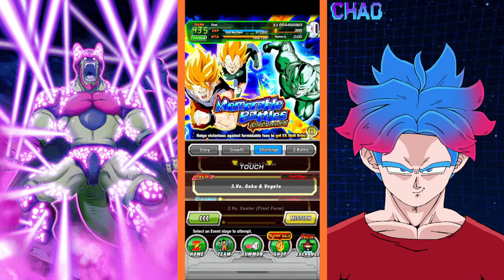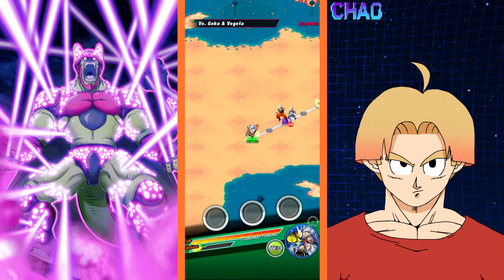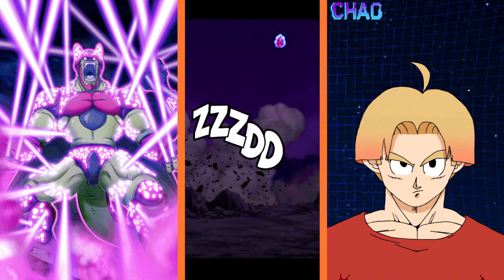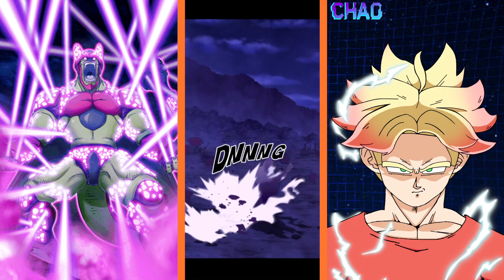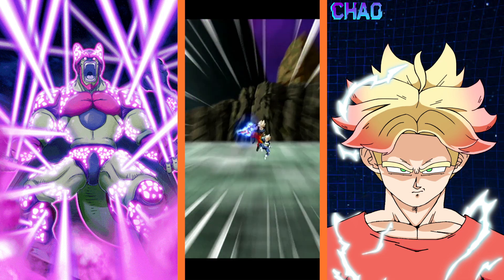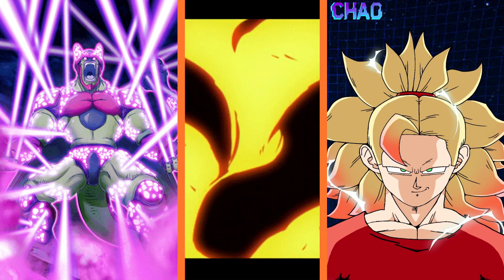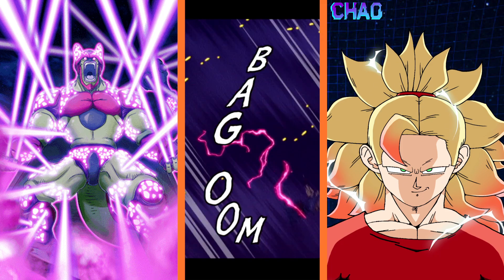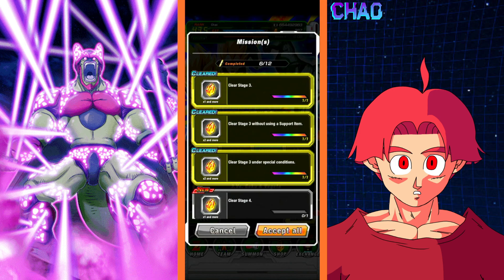Memorable Battles [Movie Edition] Stage 3 ALL MISSIONS | DBZ Dokkan Battle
A large majority of our custom artwork and assets come from Pasta, so go follow his Twitter and check out his Youtube!